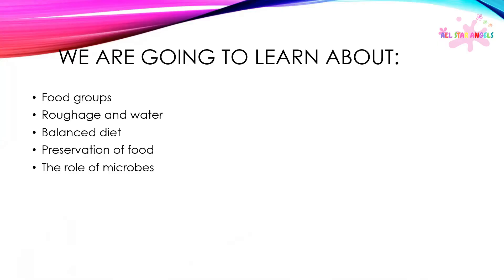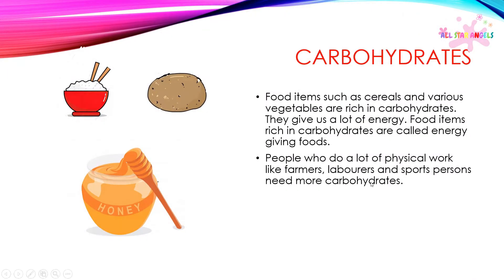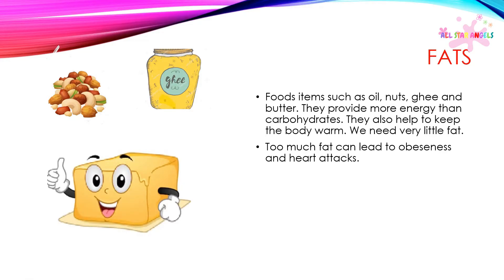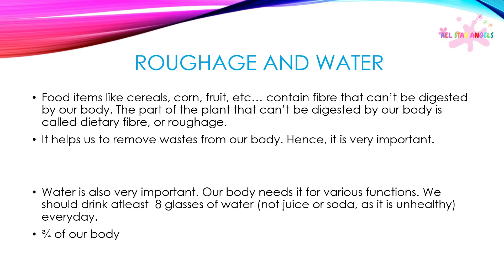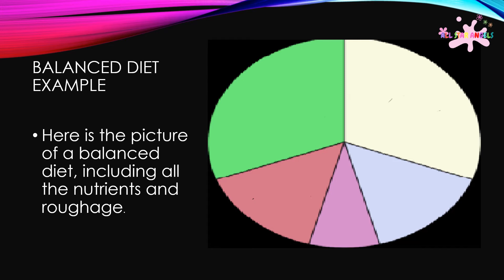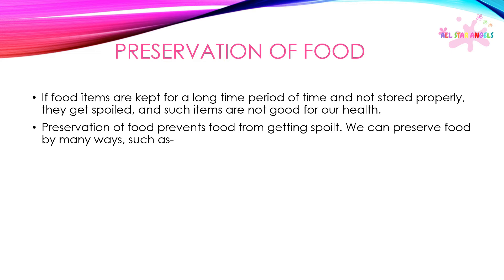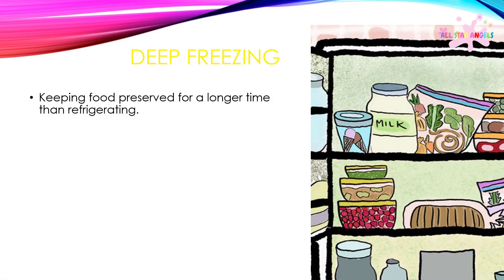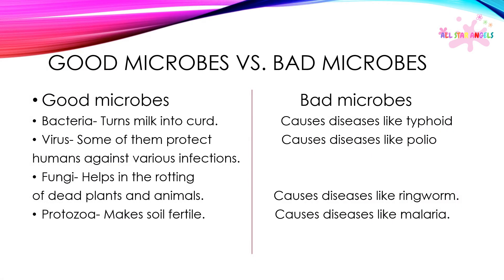FOOD AND THE ROLE OF MICROBES EXPLAINED FOR "GRADE 4" BY IQRA SARFRAZ (CLASSROOM SESSION 2)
This classroom session explains Food and the Role of Microbes in the easy words for Grade 4 students.
All Star Angels

Chapters:
0:00 Introduction
0:38 We Are Going to Learn About
0:49 FOOD GROUPS
1:14 Carbohydrates
1:44 Proteins
2:07 FATS
2:28 Vitamins
3:01 MINERALS
3:13 Roughage and Water
3:55 Balanced Diet
5:11 Preservation of Food
6:11 The Role Of Microbes
6:33 Diseases caused by Microbes
6:57 Good Microbes VS. Bad Microbes
7:26 Outro

Recommended Youtube Channel: MyTravelTales
Recommended Youtube Channel: Dr Shazia's Classroom
Recommended Youtube Channel: All Star Angels

Thank you for sharing this video with family and friends.